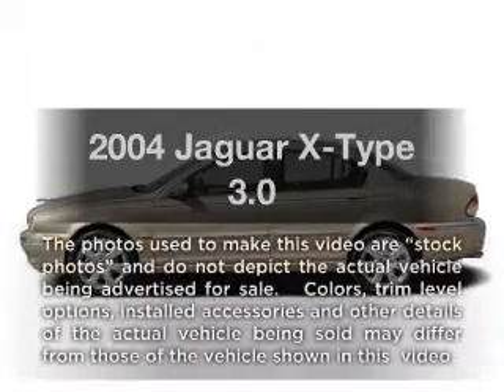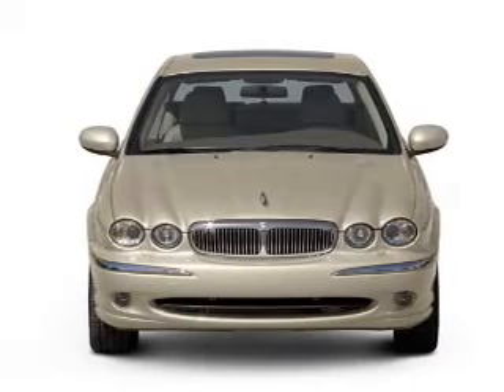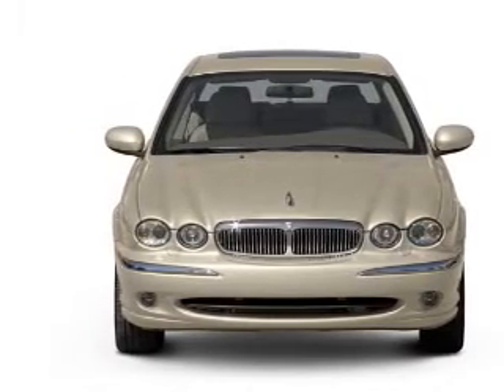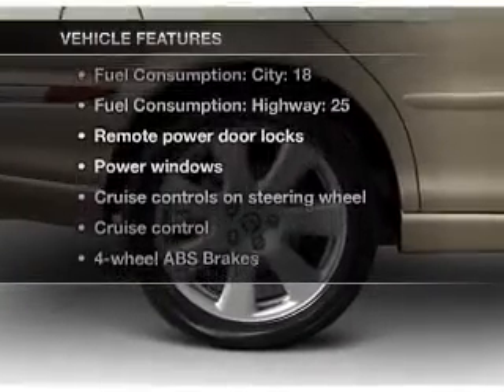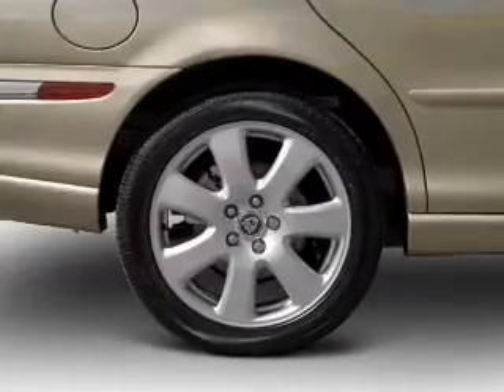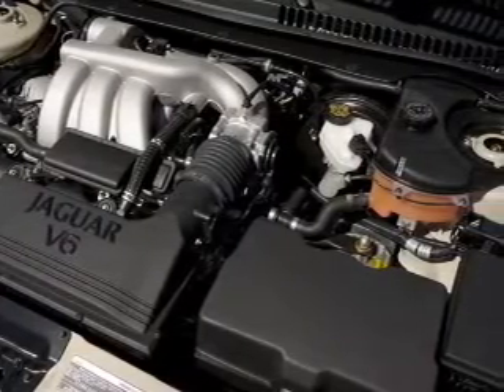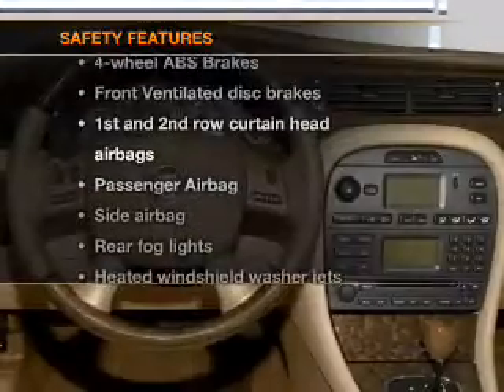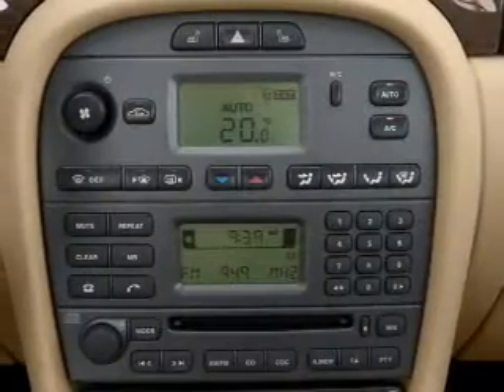2004 Jaguar X-Type - Lombard IL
Year: 2004
Make: Jaguar
Model: X-Type
Trim: 3.0
Engine: 3.0 liter 6 cylinder 24 valve
Transmission: Automatic
Color: Platinum
Mileage: 67823
Address:
21 W 475 N Ave